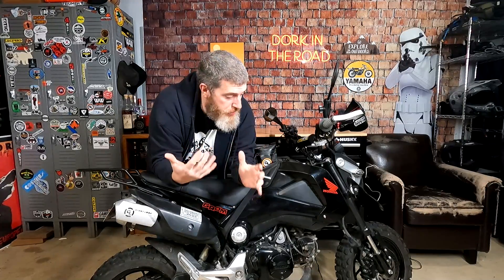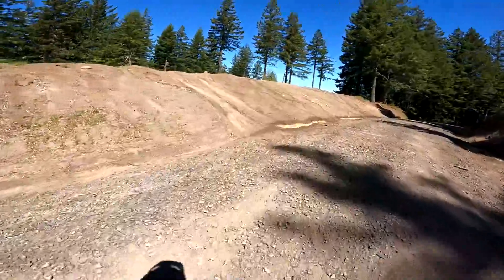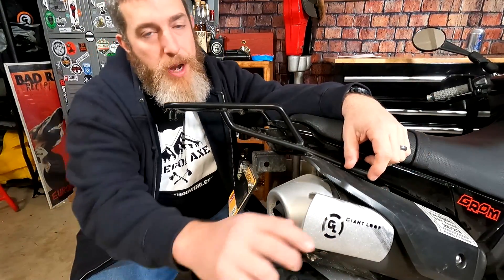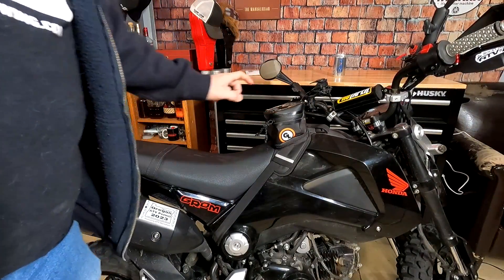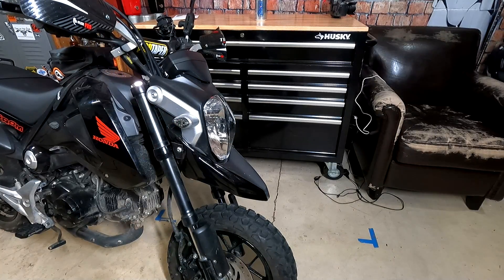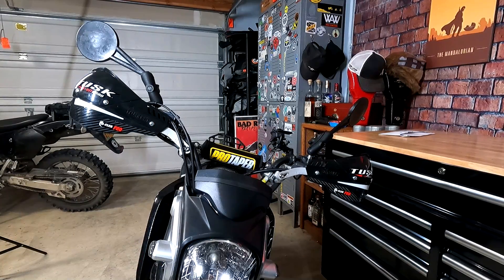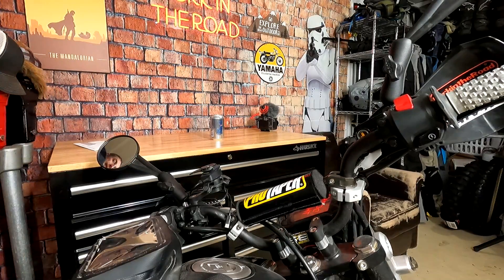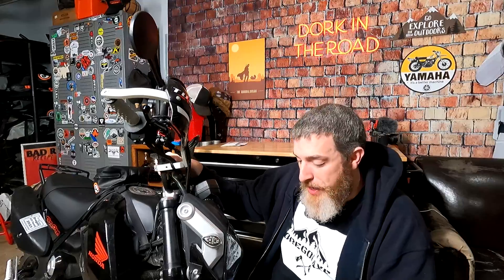Honda Grom Off Road Mods: My Full Adventure Grom Build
Earlier this year, I bought a 2014 Honda Grom with one purpose in mind, to build a fully-capable Adventure Grom that I could use to ride trails, explore the forest, and go motorcycle camping on.  I made a few videos along the way, but this is the first time all of my Honda Grom off road mods have been in the same video with links so that you can get some ideas if you're planning an off road Honda Grom build of your own.

These off road mods for the Honda Grom don't include any suspension or engine upgrades.  My goal was to keep the bike mostly stock, capability-wise, and instead focus on Honda Grom off road mods that would protect the bike and make it easier to ride off road, carry camping gear, etc...without dramatically modifying the bike's performance.  The end result is a pretty fun and capable dual sport Honda Grom that I've taken all kinds of fun places.

Rear Rack: ebay
Honda Monkey Fork Guards: ebay
Motard Fender: ebay